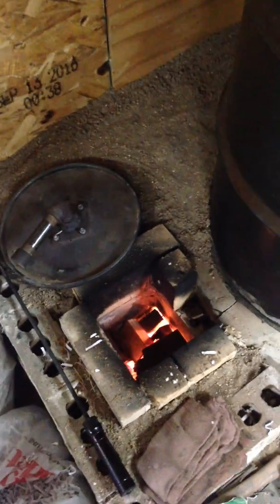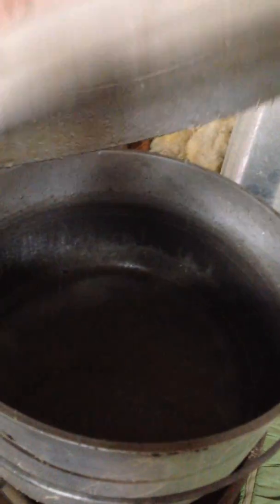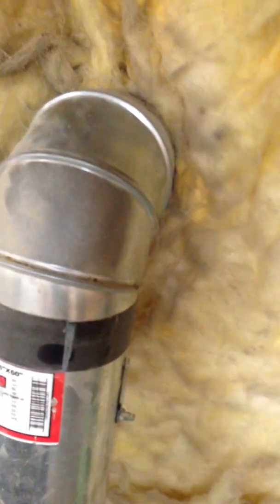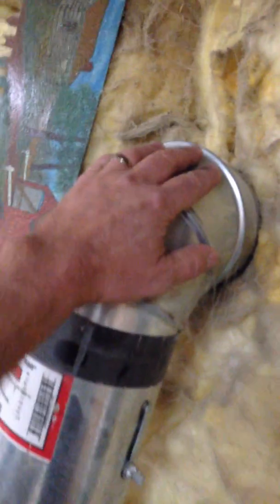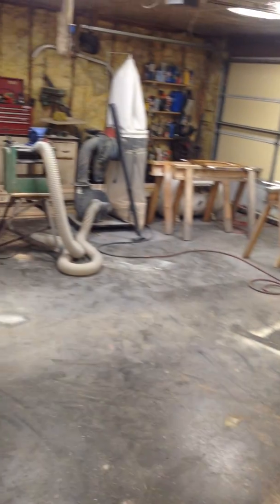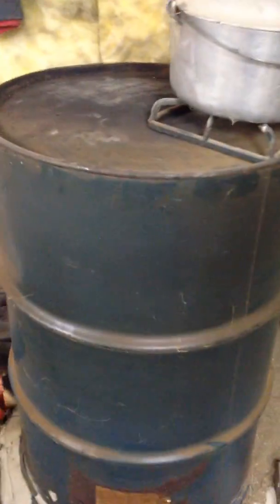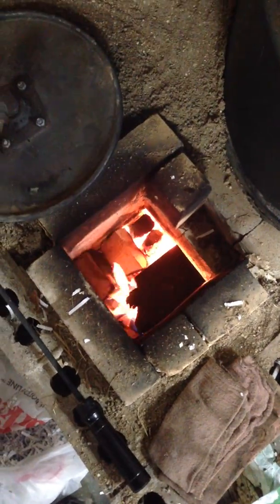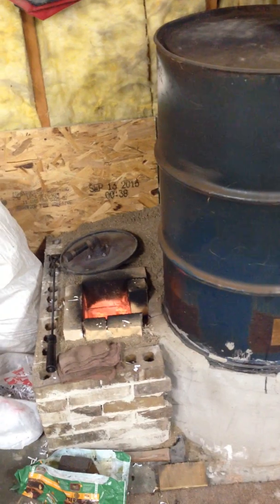Rocket Mass Heater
Rocket Mass Heater that I made in my shop for heat, the building is 30 x 40 and does not have a ceiling in it yet but does have plastic stapled up to the ceiling joist to help keep the heat in. everything is a work in progress, there is never enough time to get things done.

This is the book I have